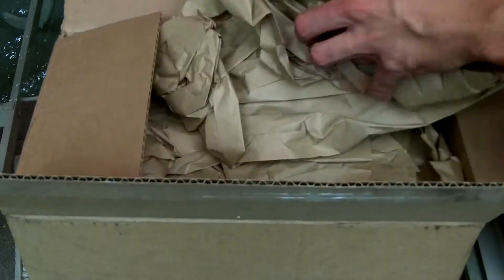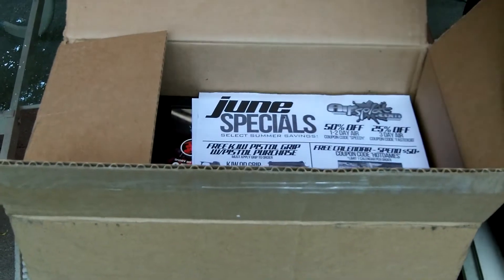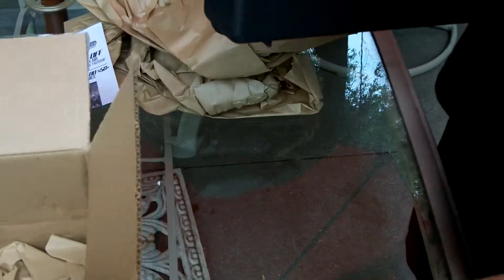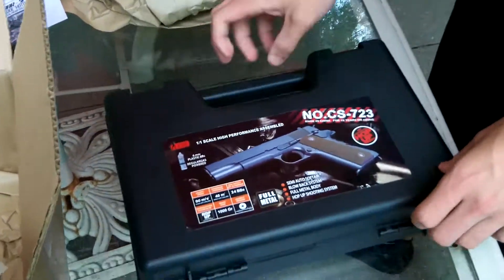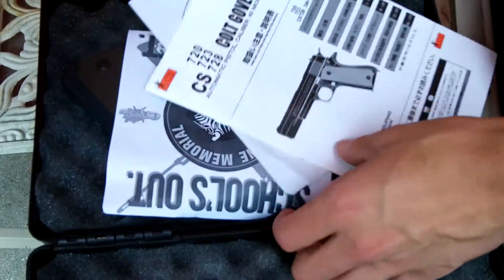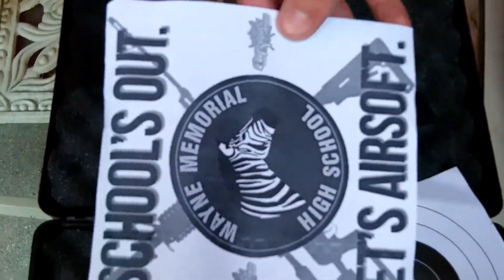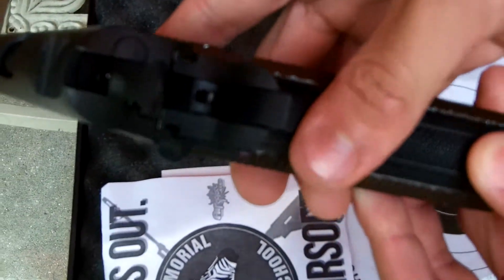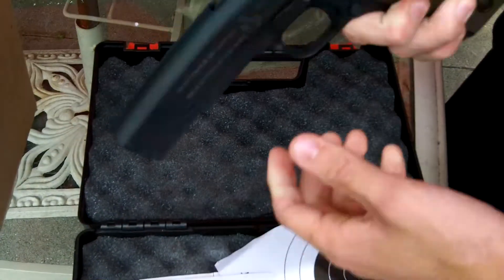Airsplat Unboxing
Unboxing of Full metal 1911 green gas pistol from airsplat.